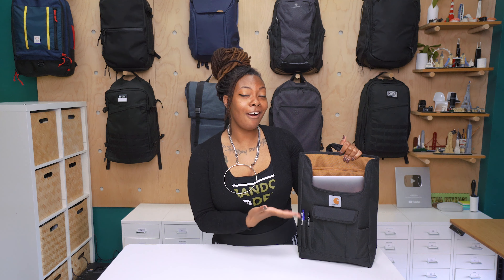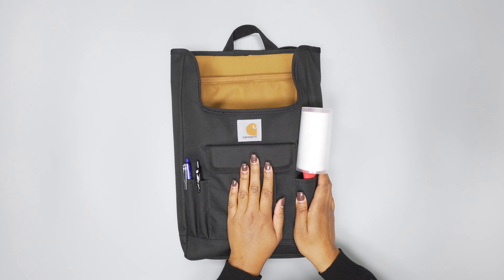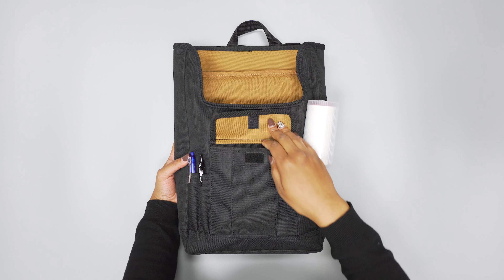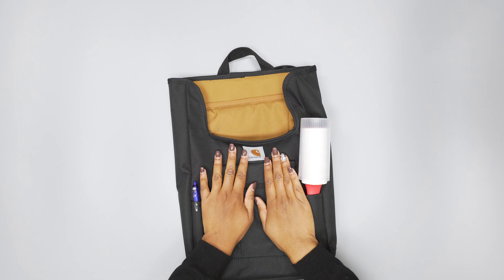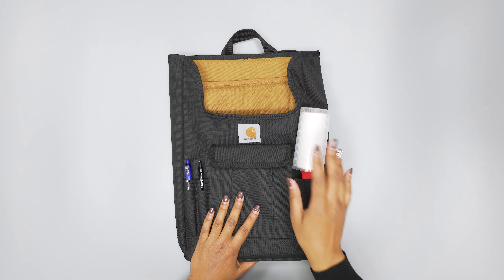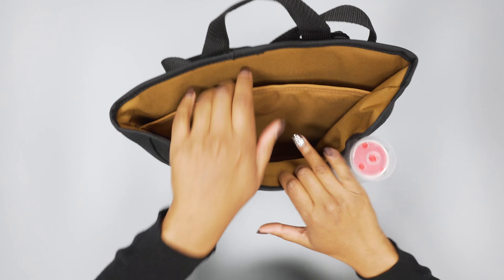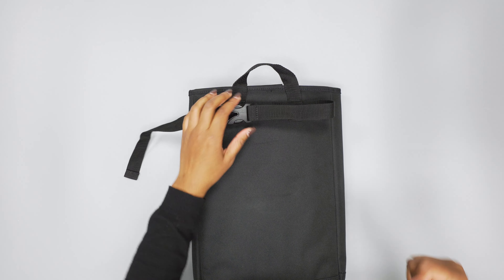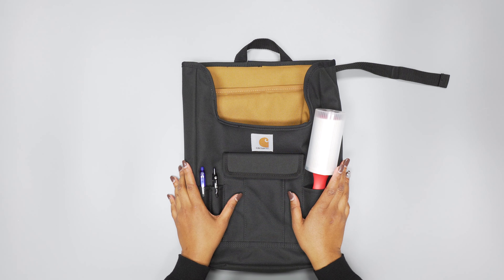Carhartt Car Organizer Review (2 Weeks of Use)